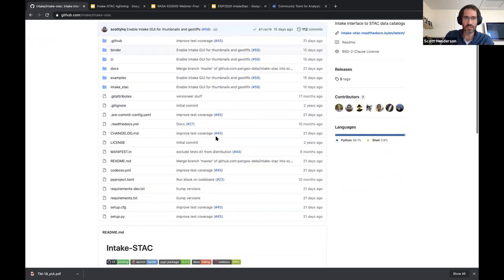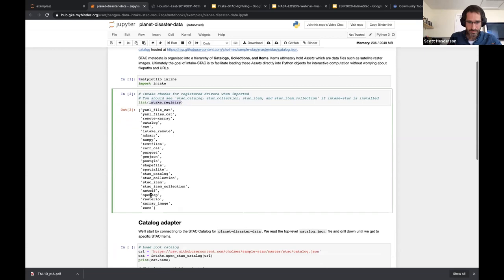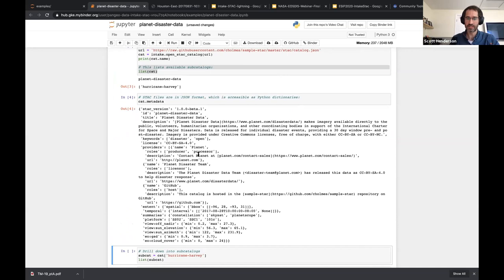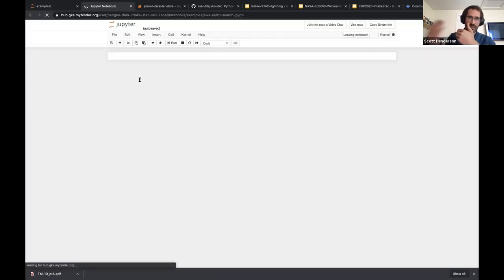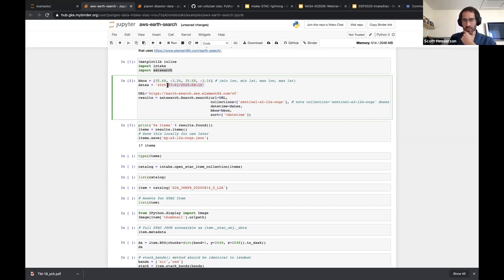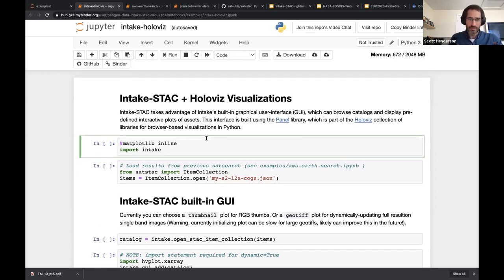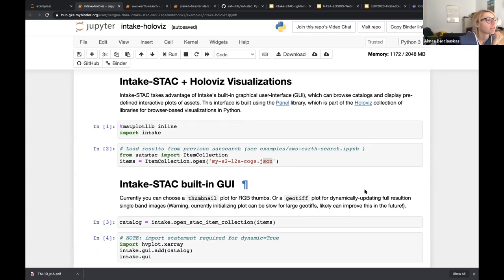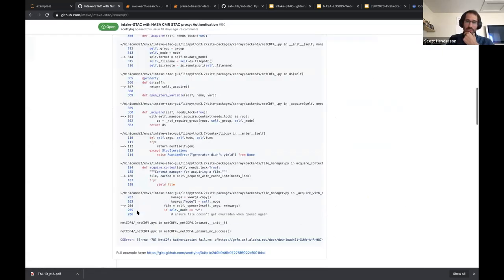Intake-STAC: Interactive catalog analysis with Python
Scott Henderson from the University of Washington / Pangeo Project talks about a common pattern for geospatial analysis that goes like this: 1) search and discover data. 2) download… and wait. 3) open and analyze with your favorite programming language. What if you could skip the downloading and go straight to interactive analysis in Python? You can with “Intake-STAC”, a Python package designed to simplify geospatial data management! Tune in for a quick example using Cloud-hosted public data.